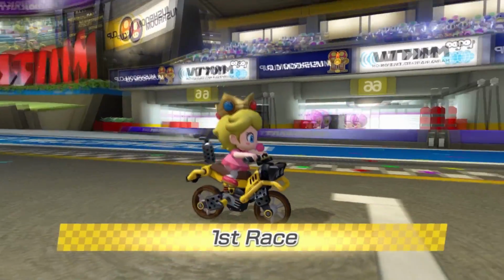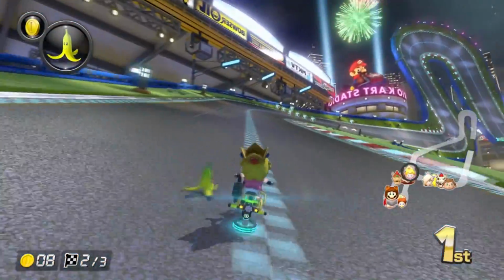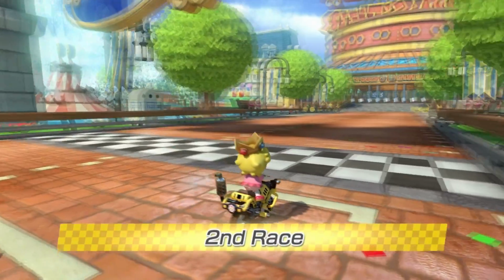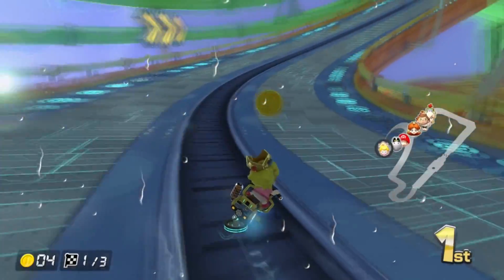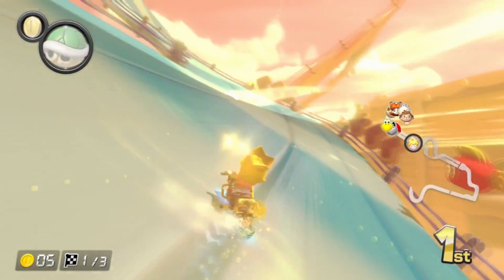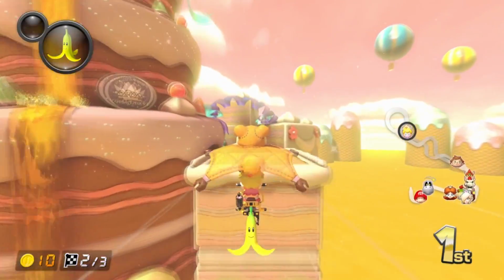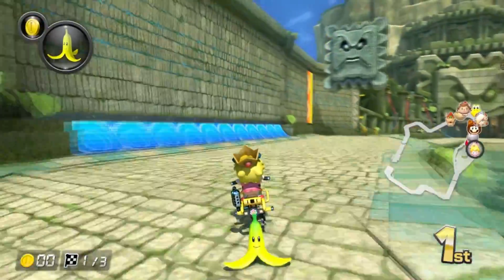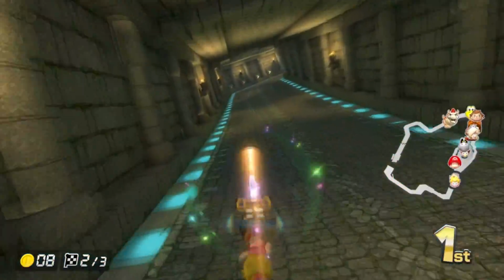MIRROR MUSHROOM CUP | Mario Kart 8 Deluxe - Part 37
► In this video we start Mirror Mode with the Mirror Mushroom Cup while using Baby Peach.